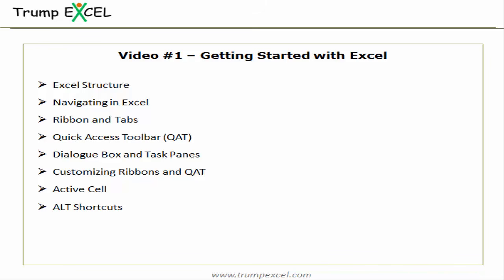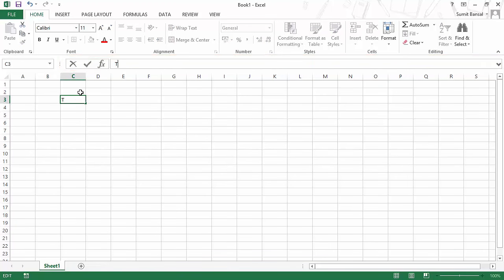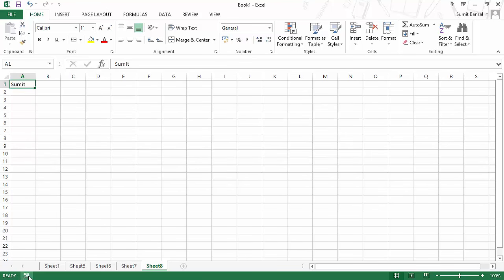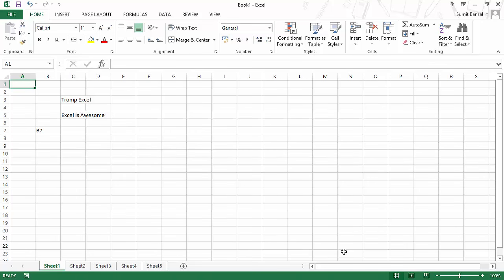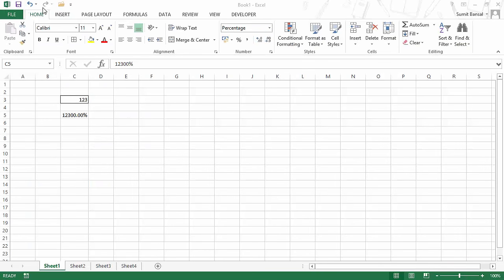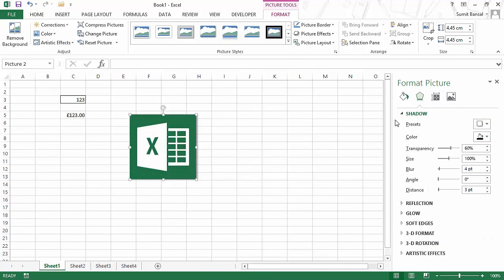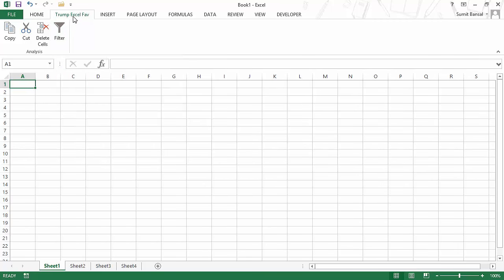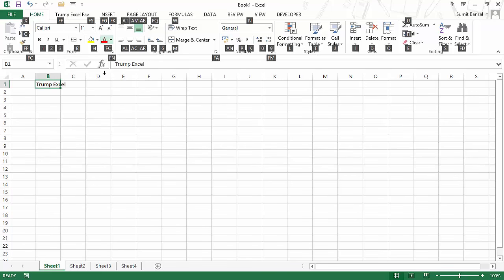Getting Started with Excel | Excel For Beginners | FREE Excel Course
This video covers the basics of Excel and is meant for people who are beginners in Excel and are just starting with Excel.

This is the first video of this FREE Online Excel training and covers all the basics of Excel and how to get started with it.

It starts with the different parts of Excel and how to navigate through it. It also forms the foundation of all the other videos in this Free Excel course.

The following topics are covered in this video on getting started with Excel for beginners:
-- Structure of the Excel working area,
-- How to navigate in Excel,
-- Ribbons and tabs,
-- Quick Access Toolbar (QAT)
-- Dialog Box & Task Panes,
-- Customizing ribbons and QAT,
-- What is an active cell
-- How to use ALT shortcuts

This video is a part of my Free Excel course, where I show you how to use Excel from the basics and also cover a lot of advanced topics.